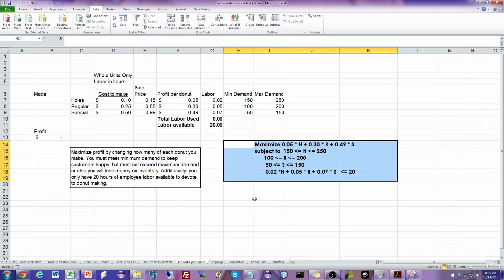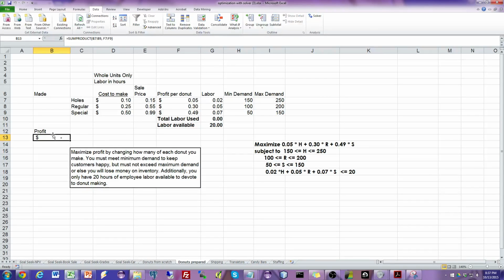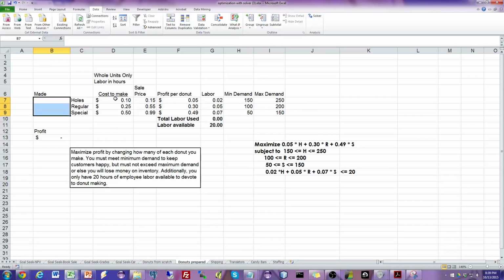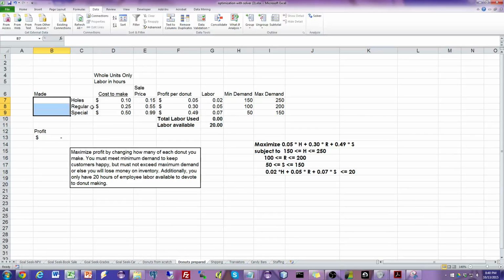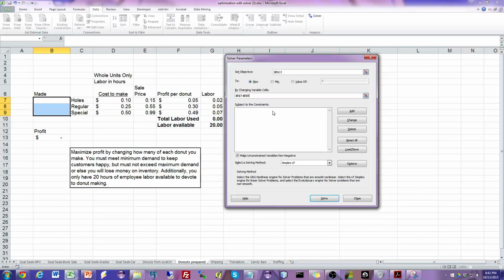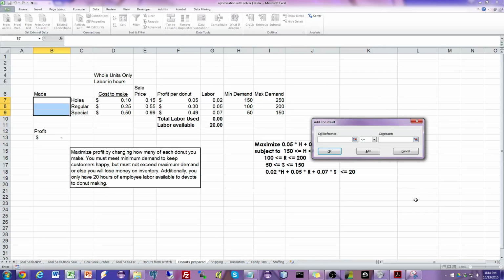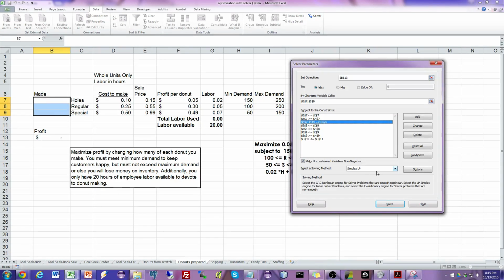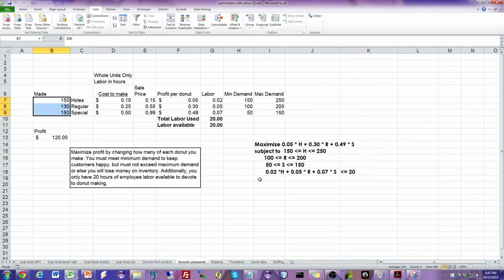IS 201 LP Excel Solver Example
Solving the donuts LP problem for the Excel Solver class.